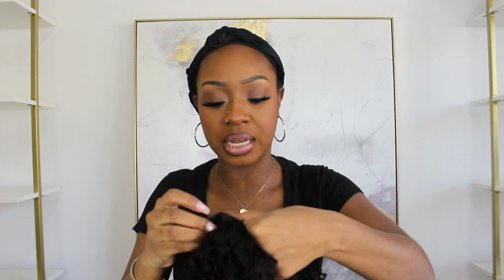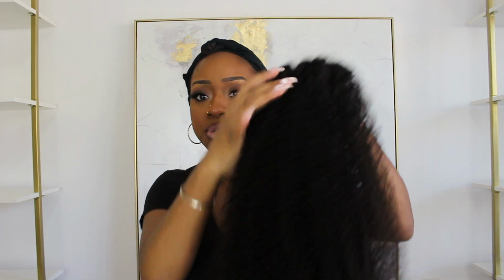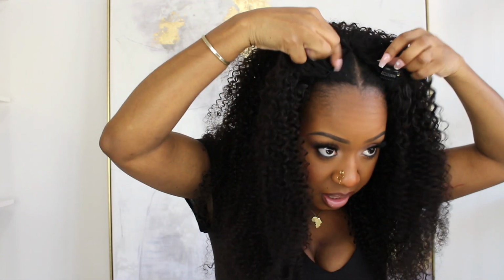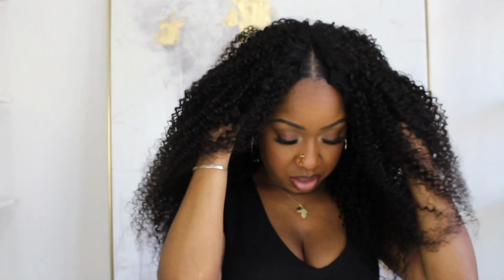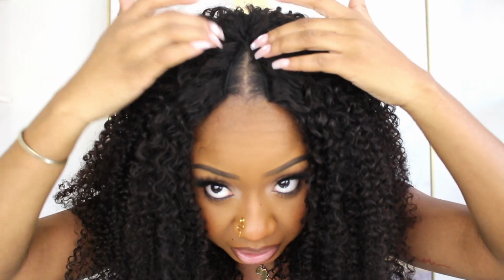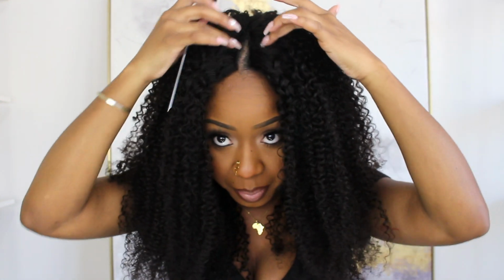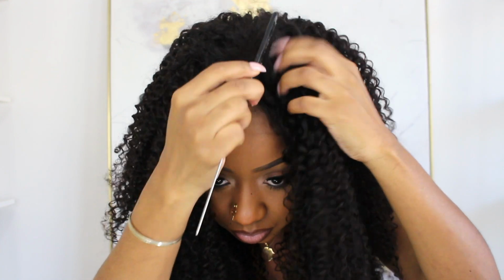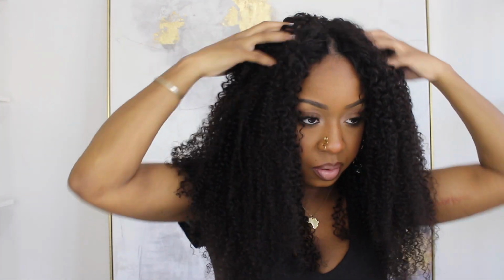5 Minute Curly V Part Wig Install | NO LACE NO GLUE Ft. UNice Hair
Hello dolls!

Your girl is back! Let me tell you this will be the EASIEST hair tutorial you’ll find. This V Part wig from Unice is PERFECT for beginners!

I am wearing  24inch kinky curly v part wig 150% density